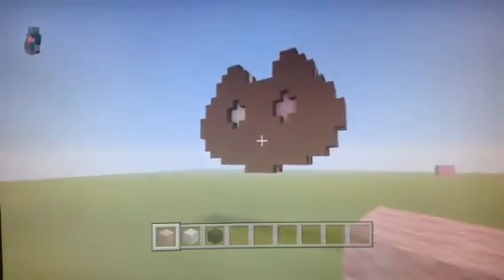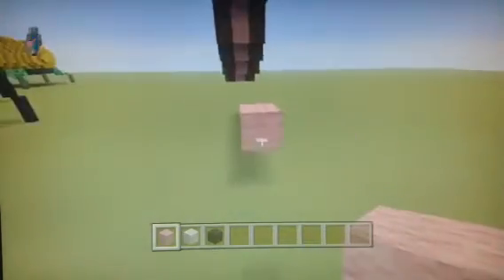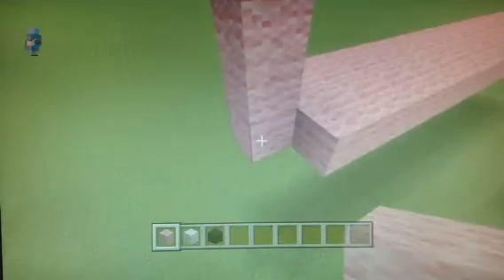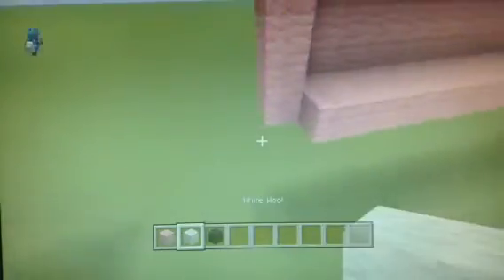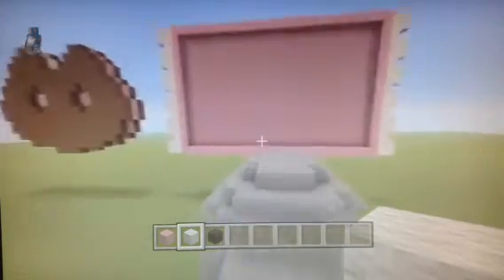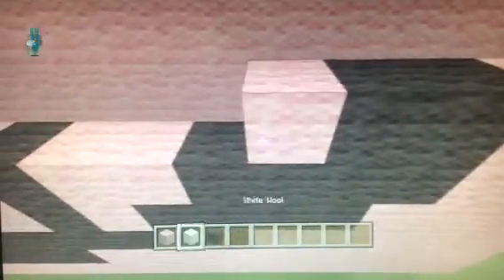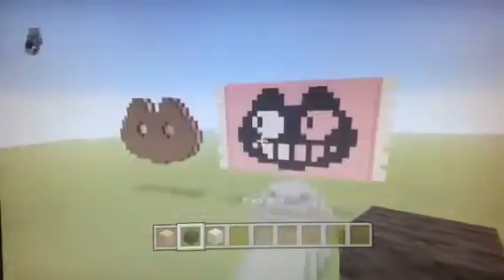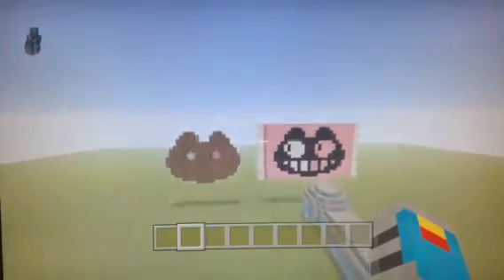Minecraft Steven Universe Cookie Cat Wrapper Building Tutorial